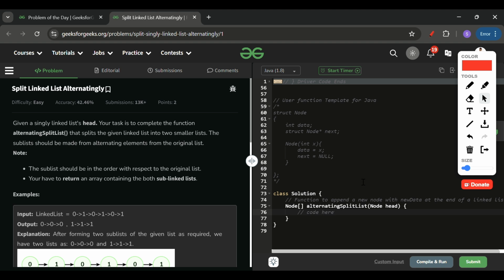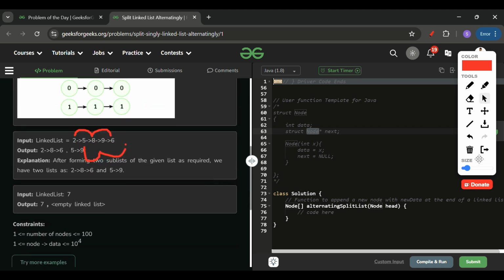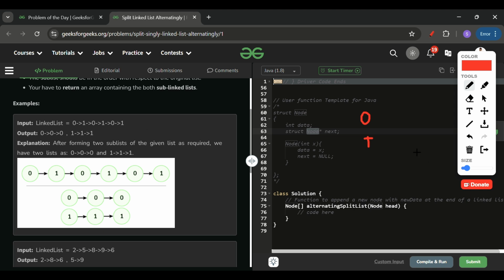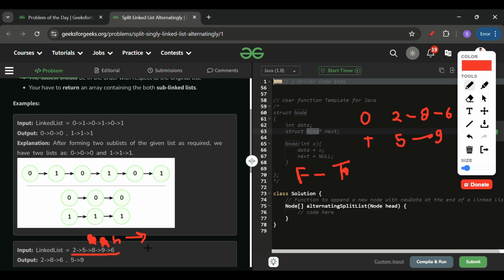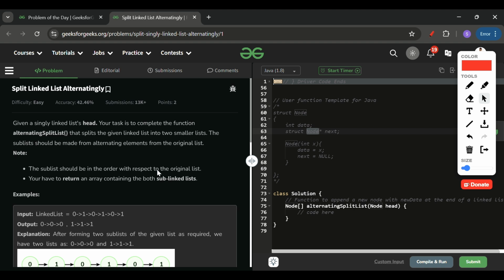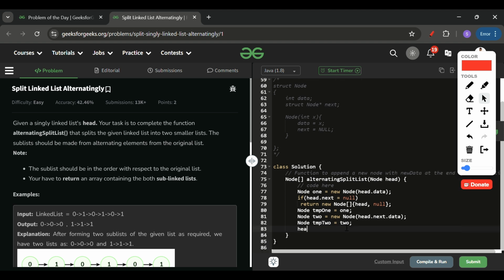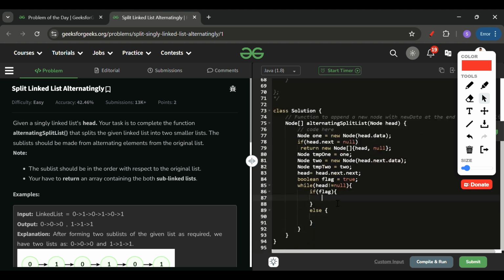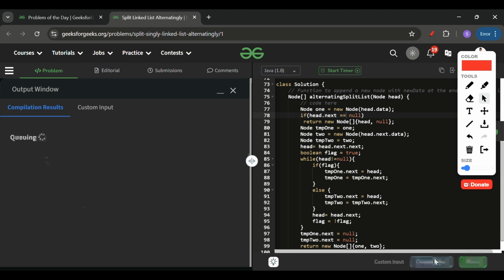Split Linked List Alternatingly | GFG POTD | 5 Minutes Code | GeeksForGeeks | DSA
Here is the solution to the "Split Linked List Alternatingly" GFG problem.